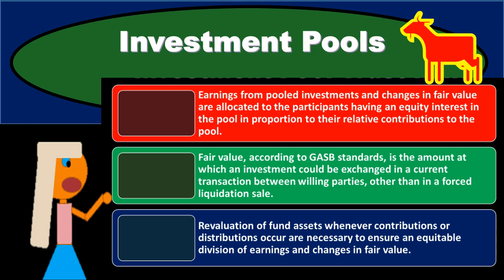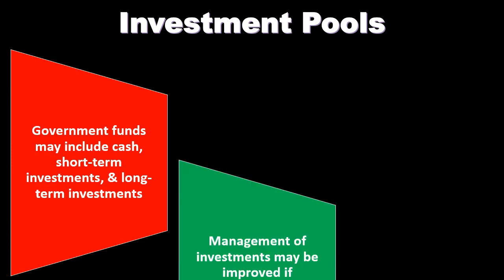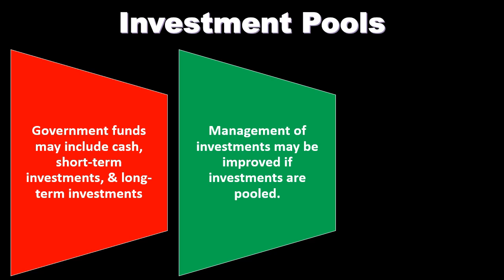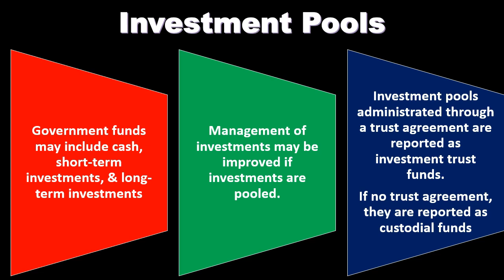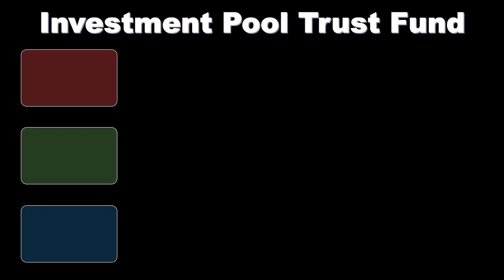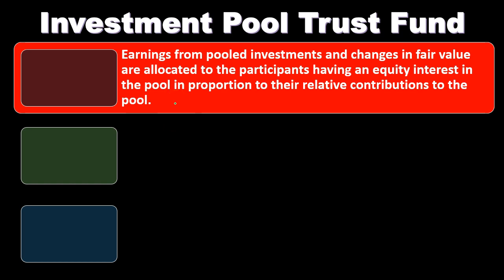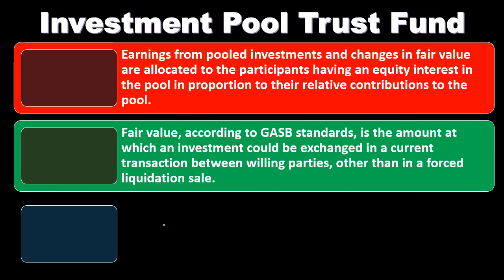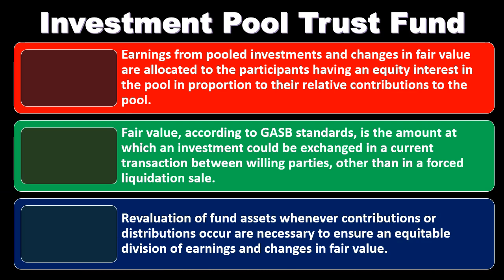Investment Pools - Governmental Accounting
accountinginstruction.info